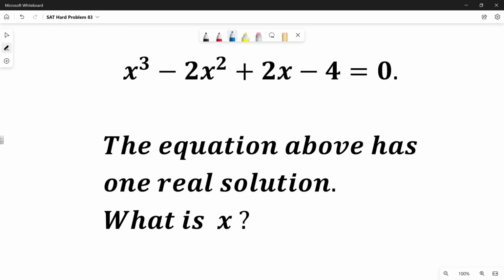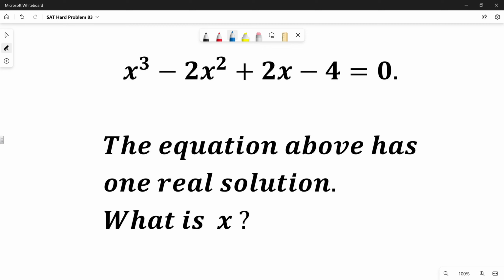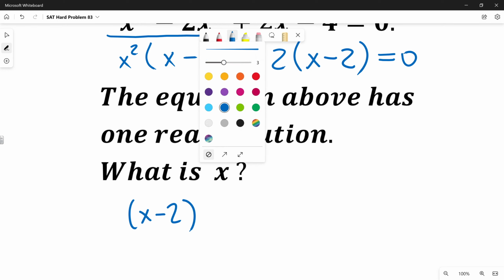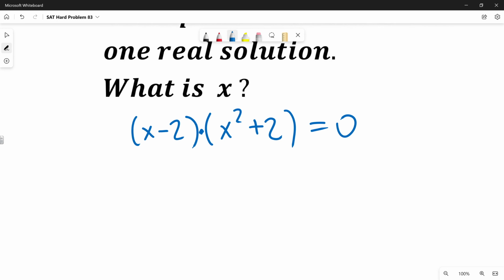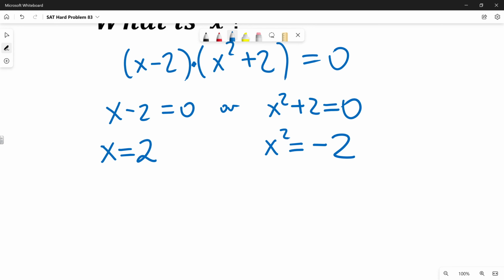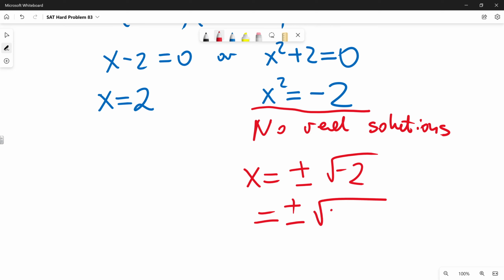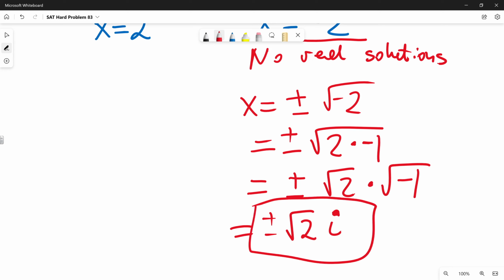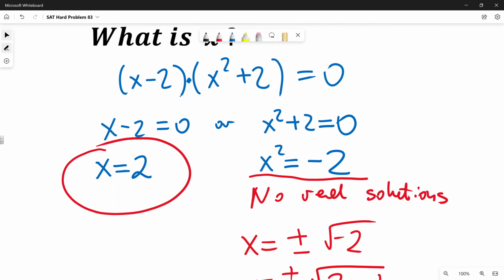SAT Hard Problem 83 (Algebra)